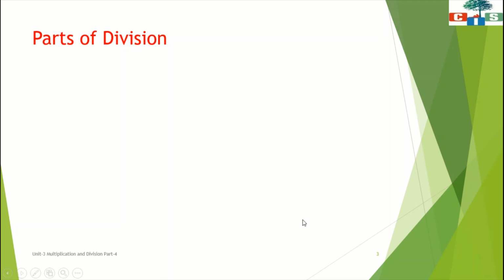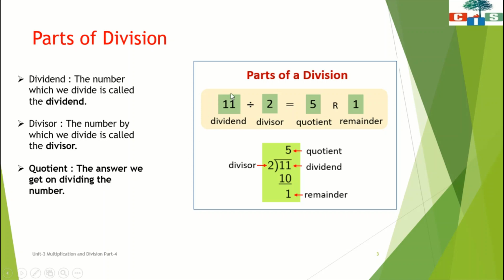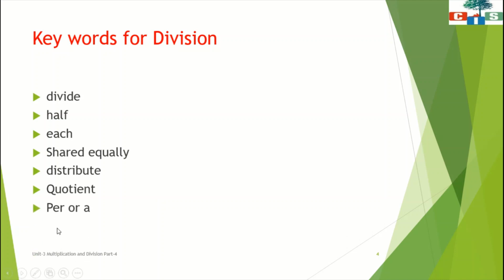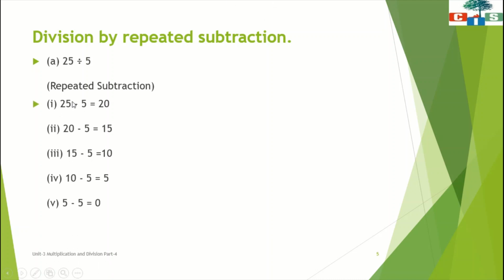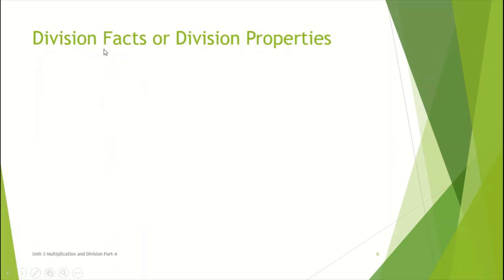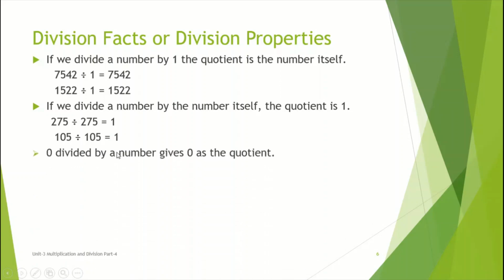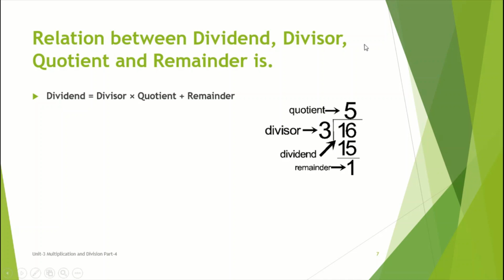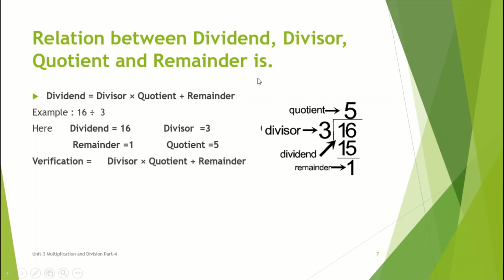Countryside International School :GRADE 5 : Maths : Ch.3 Multiplication and Division (Part 4)